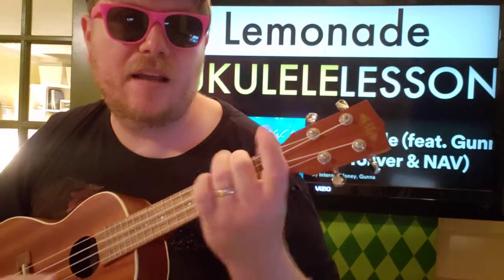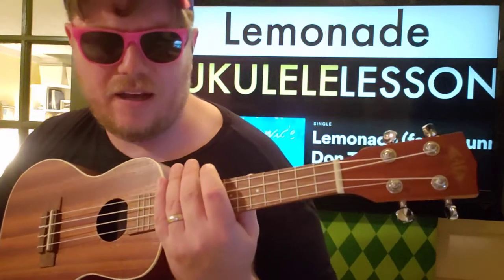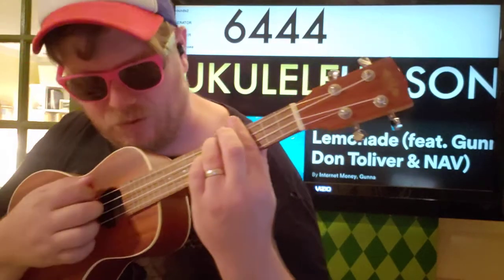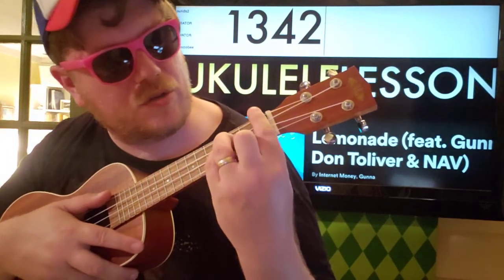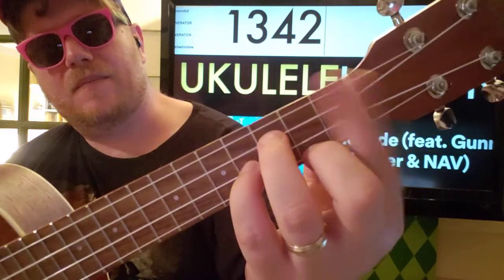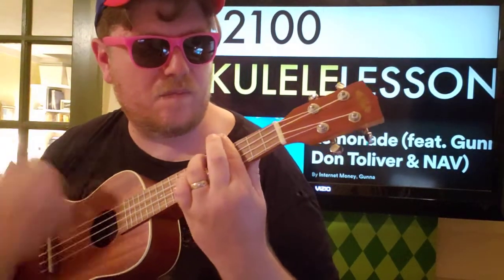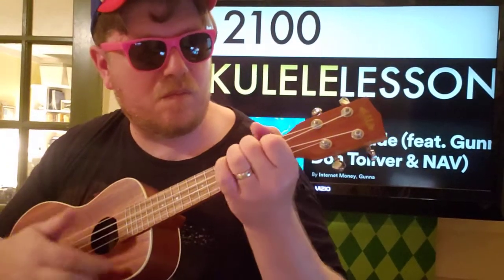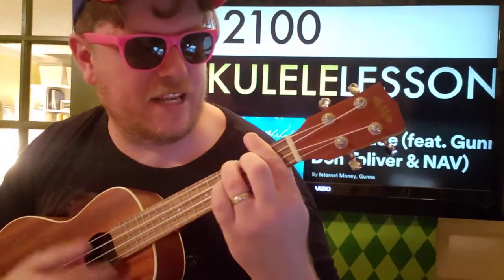How To Play Lemonade Internet Money Gunna Don Tolliver // easy ukulele tutorial beginner lesson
If you’re on Amazon, check out some of these links below of some of the highest quality ukulele gear that I think you’ll like too!  (As an Amazon Associate, I may earn a commission):

This is My UKULELE! It’s got an electric pickup, built-in tuner, and it’s a great starter ukulele.  PLUS, it stays in tune relatively easily.

What I Like about this UKULELE STAND is that it’s short, which means you can stand your Ukulele up high on a desktop or shelf, OR you can hide it if needed behind a small plant (although, you should be PROUD OF IT!).  There are other colors, but mine is the darkest one and it looks great!

YO! I don’t have this but it looks COOL! it’s a CAPO with a SMARTPHONE HOLDER! WHAT?!! So, you can watch your favorite tutorials (by me, of course) ON your capo—what’s that?  What if the song doesn’t need a capo?  Yeah, I thought about that too, BUT you can put it on the top of the ukulele head, and it should still work!  4.5 stars, ya’ll.

Until I make my own charts, this chord cheat sheet looks great.  It’s something good to have when you don’t have access to a tutorial to follow, OR if you’re trying to figure out your OWN songs.  DUDE.  This is AWESOME for that.

. How To Play Lemonade - Internet Money Gunna Don Toliver NAV

This is an Easy ukulele tutorial for the song “Lemonade” by  Internet Money Gunna Don Toliver NAV

In this video I'm going to show you how to play ukulele chords, strumming patterns and how to strum and pick, as well as essential rhythm ukulele basics.

Hi!  My name is Brian and I want to improve your ukulele skills by teaching you the best new music out there to help you learn how to play ukulele!  Whether it’s learning a new song, chords, strumming, arrangements, picking, fingerpicking, fingerstyle or just general ukulele badassery, I hope you'll click subscribe to stay up to date on all of the new songs coming out every week!!  Let me know if there’s a song you want to learn!  Thank you so much for checking out my channel!!

Chord Tabs:
Capo: 0

6444
4322
1342
2100